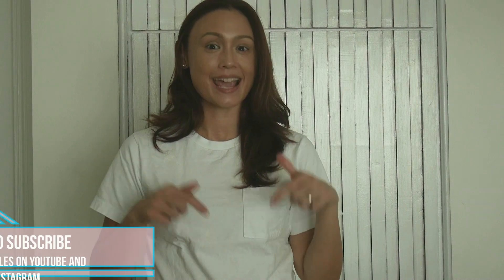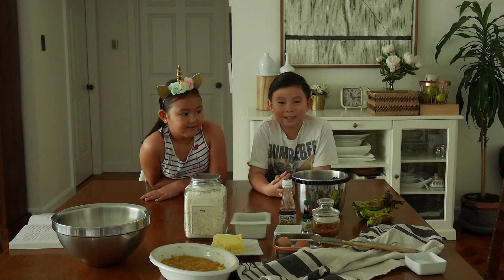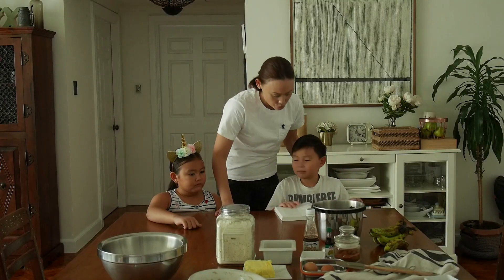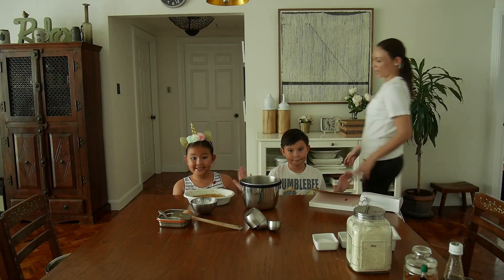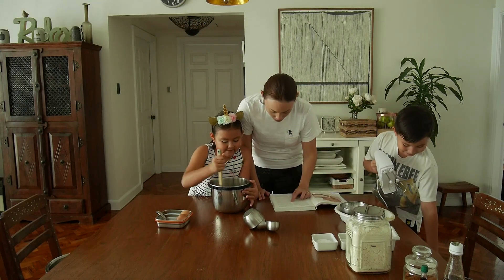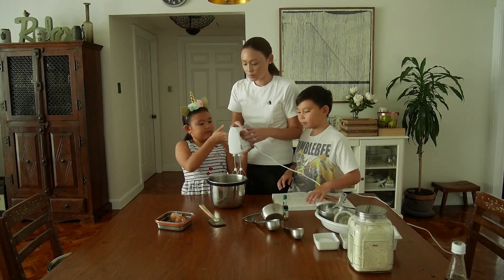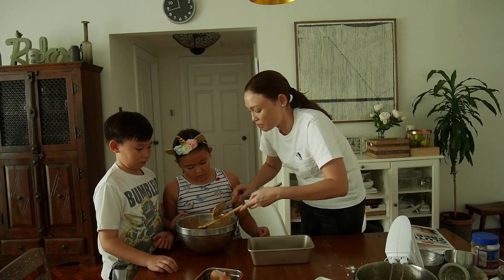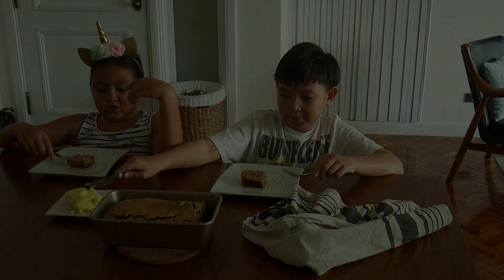How NOT to Make Banana Bread With Kids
100% kids approved banana bread recipe..
Learn how to bake banana bread for kids.